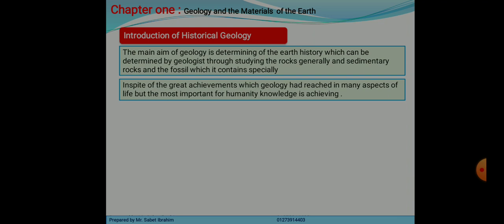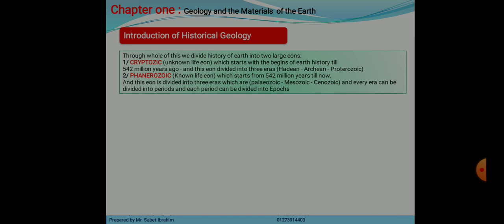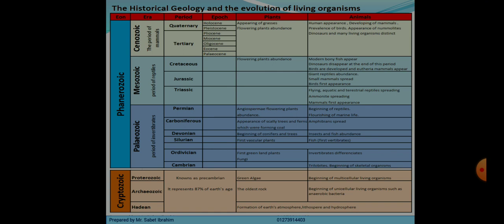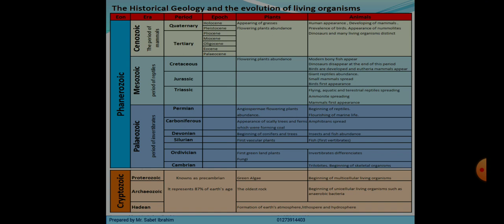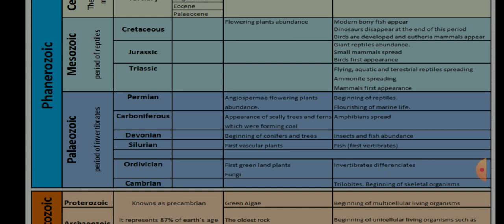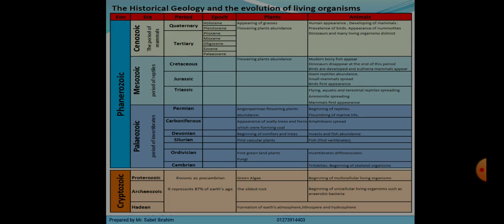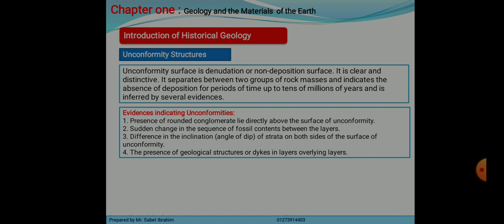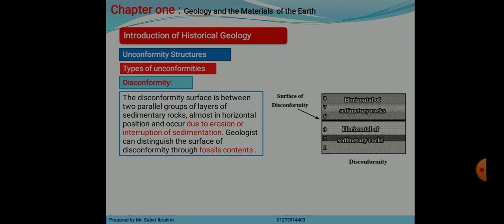Geology for secondary certificate episode 04 Historical Geology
جيولوجيا الثانوية العامة